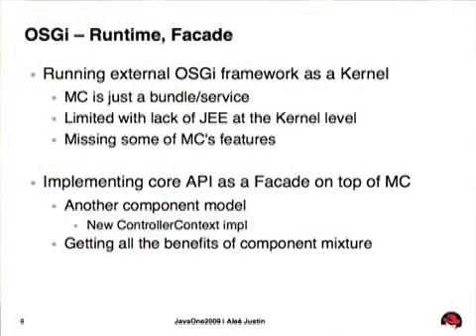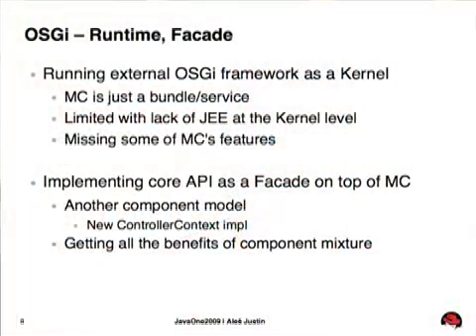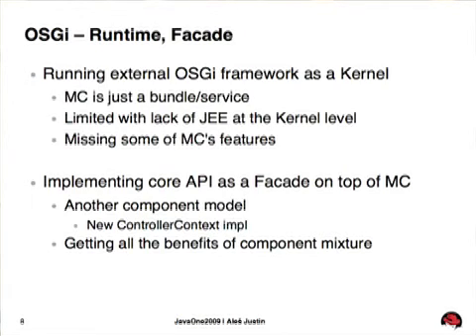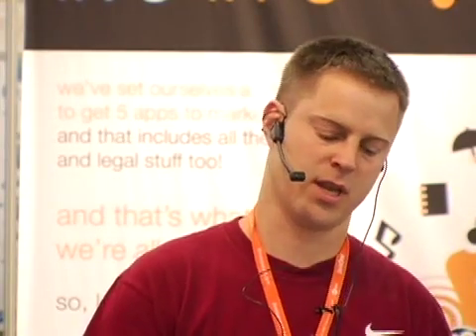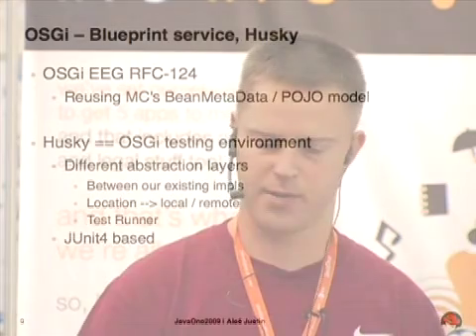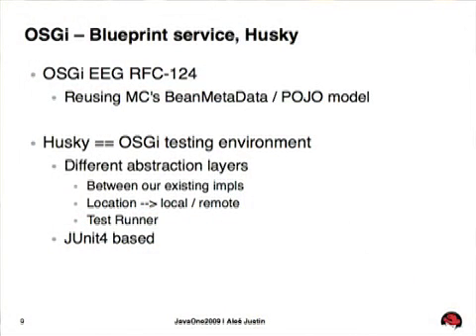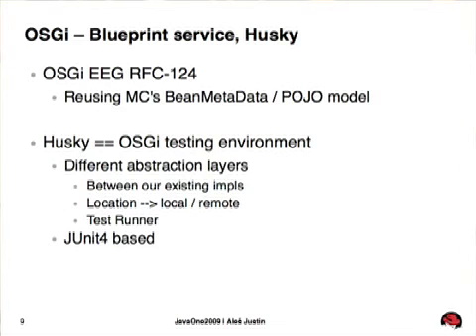JBoss_AS5_CLASSLOADING_AND_OSGI_Part_3/3